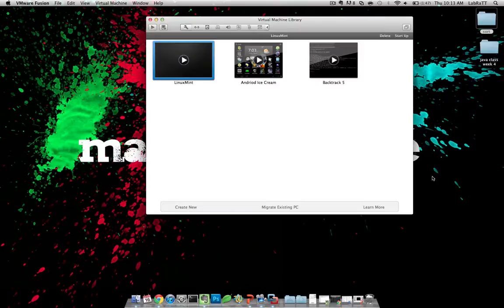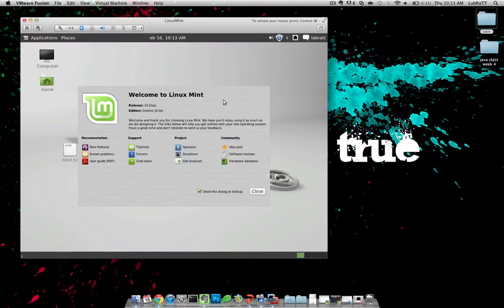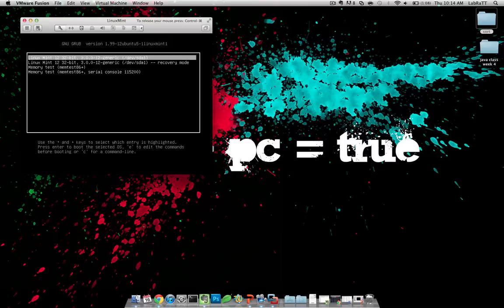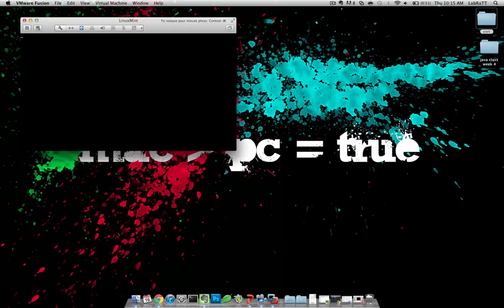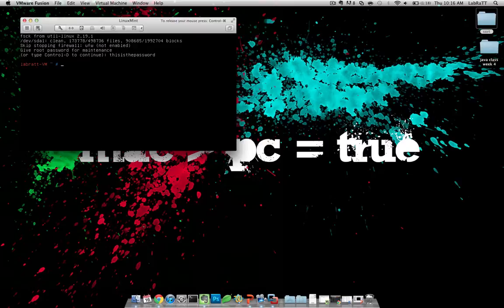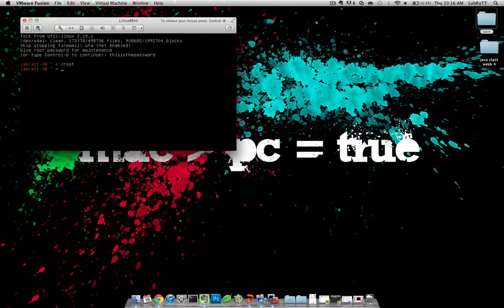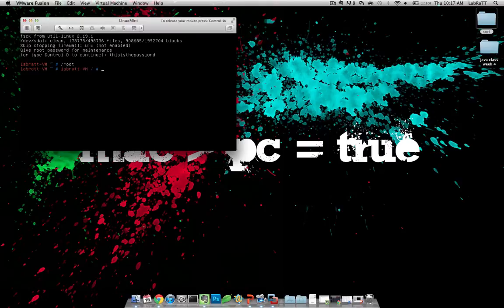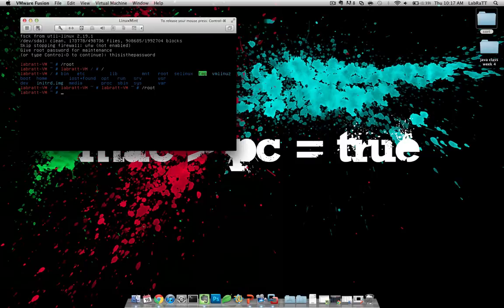LinuxMint Single User Mode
putting LinuxMint into Single User Mode